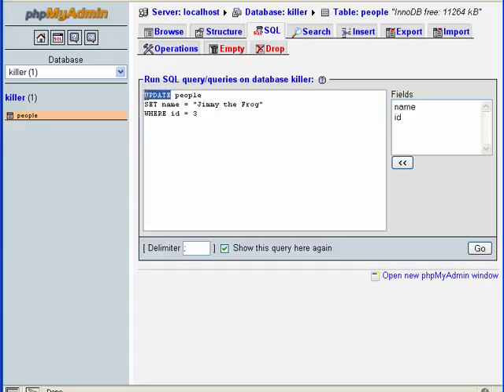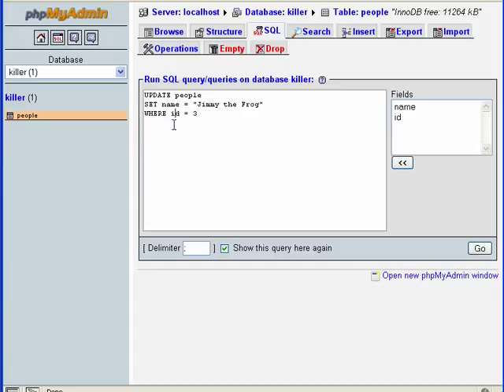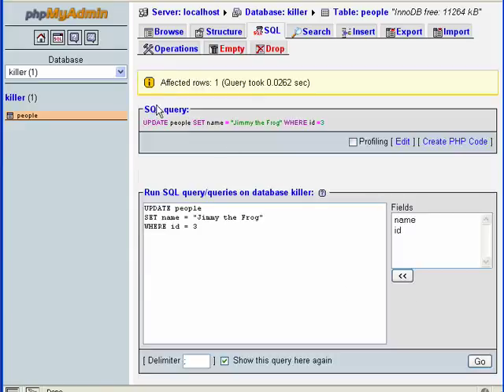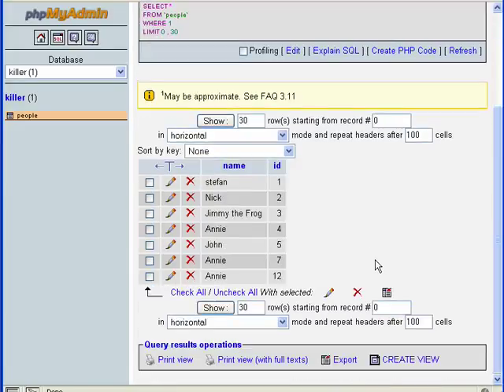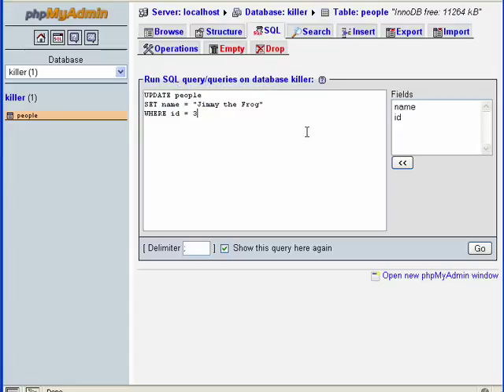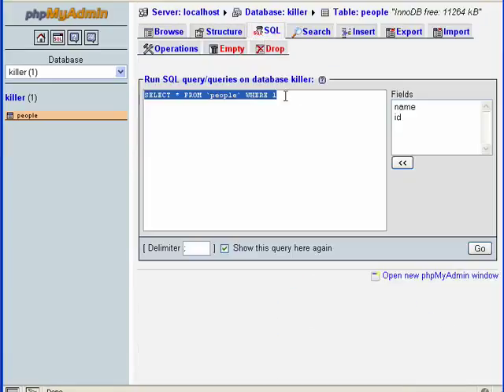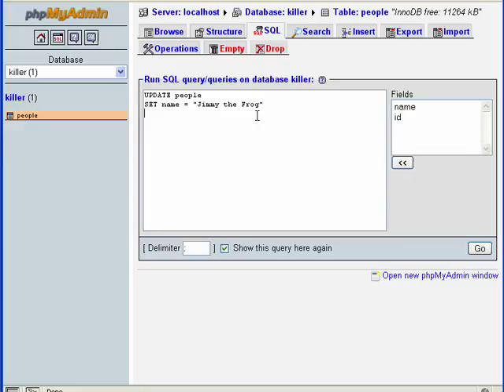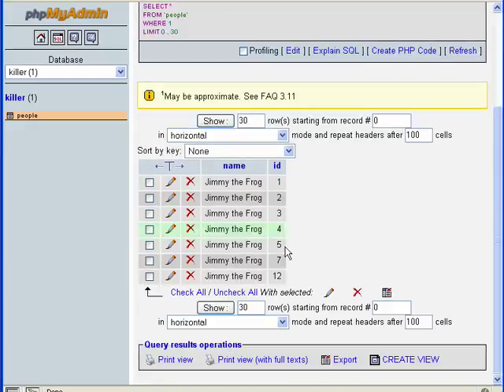58 Sql Update Statement